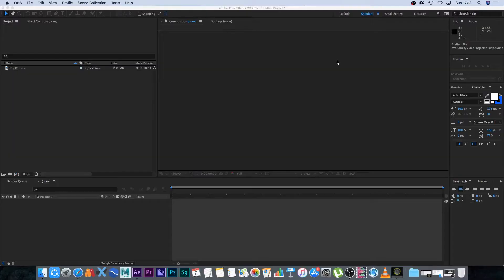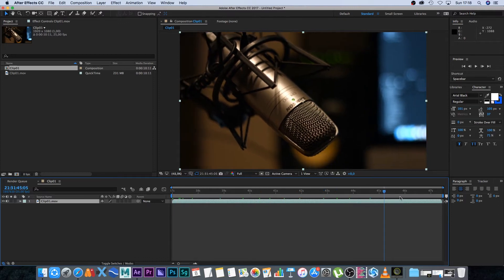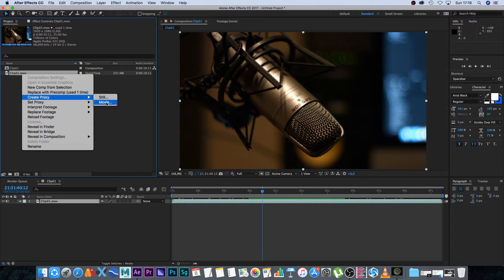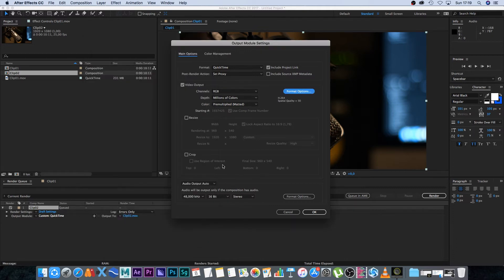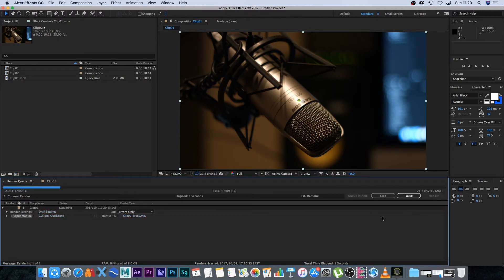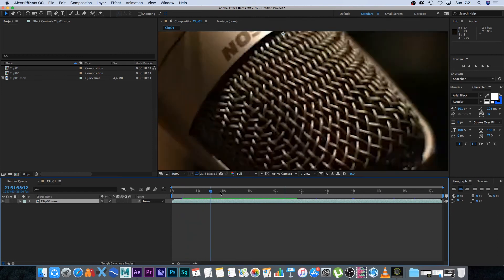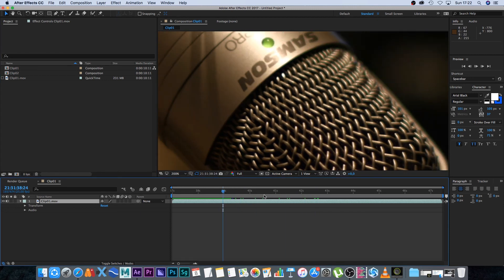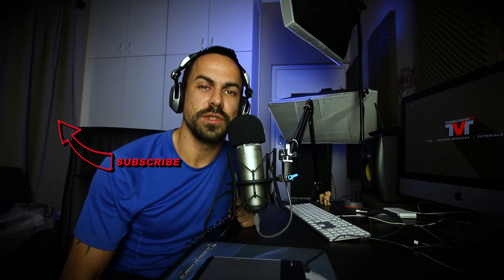After Effects Proxy Workflow Tutorial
In this Adobe After Effects tutorial I show you how to create proxy files. If you working on a network and your video files are stored on the network and After Effects slows down, then it's always good practice to use smaller proxy files and store them on your local drive. This will speed up your After Effects compositing and once you are ready to render your final video from After Effects, disable your proxy so that After Effects uses the original high quality file from the network or other share.